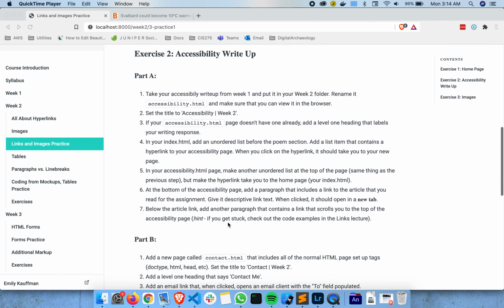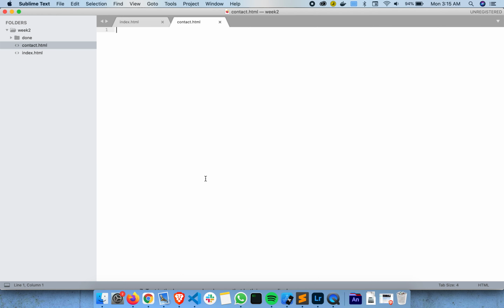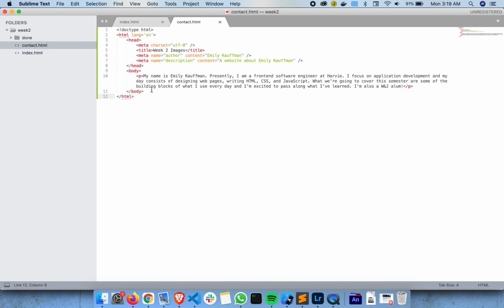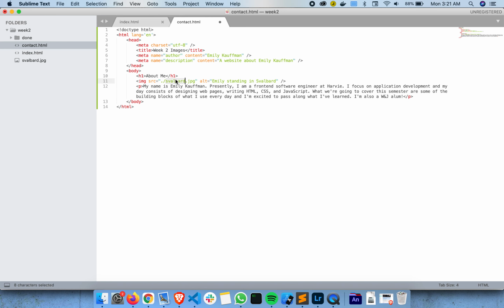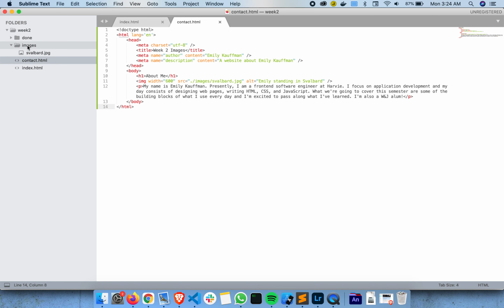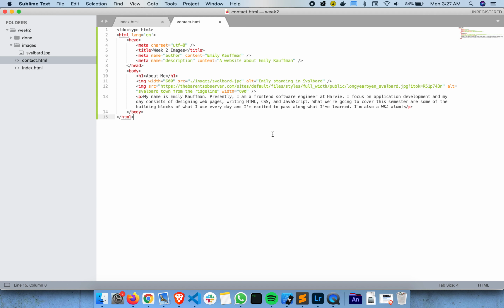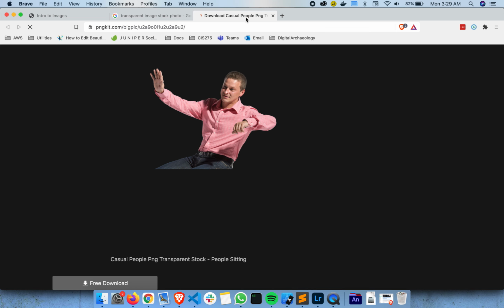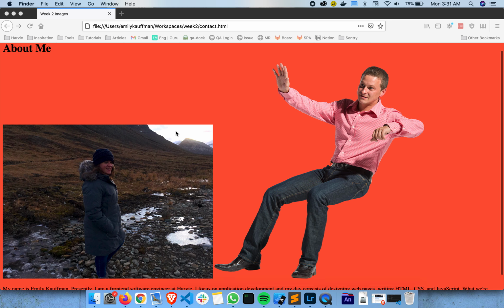Week 3 Intro